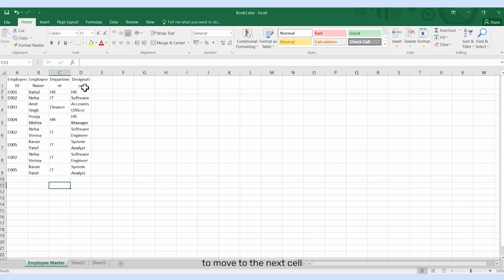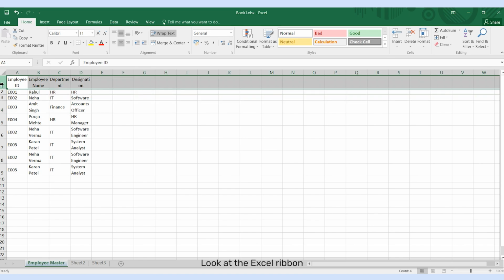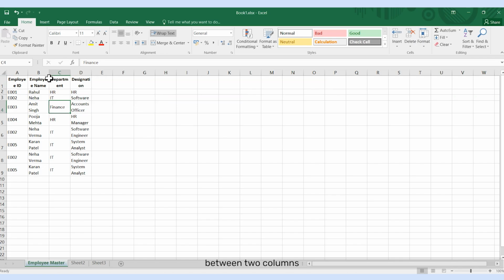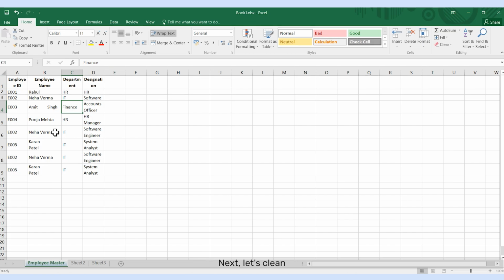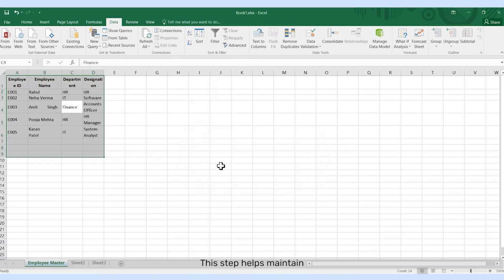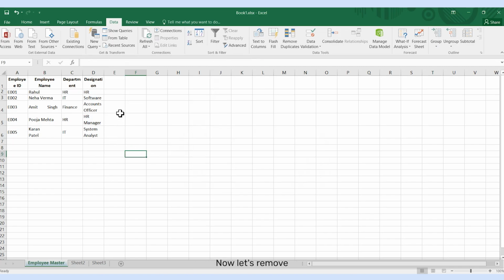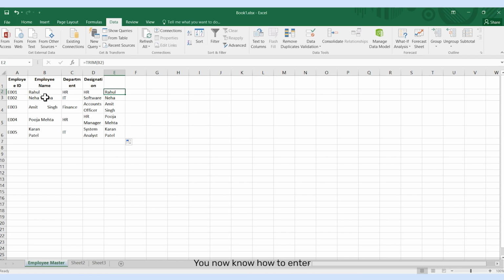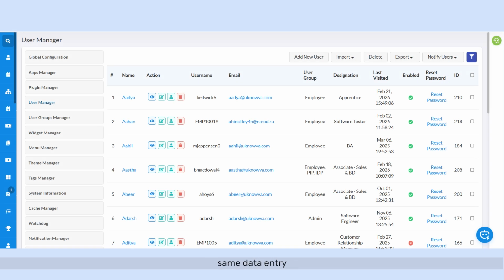Data Entry & Cleaning Techniques for HR